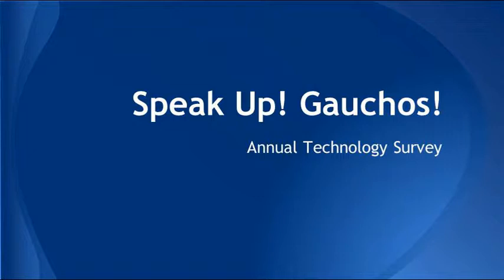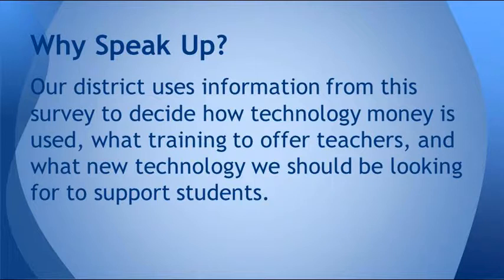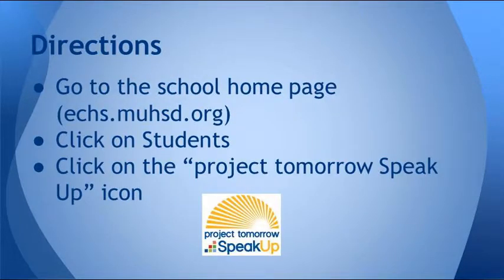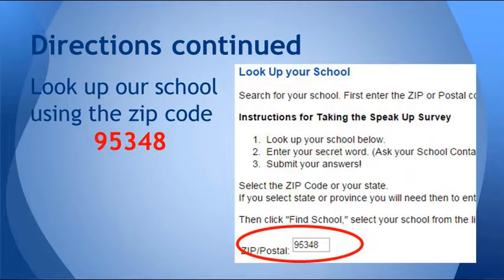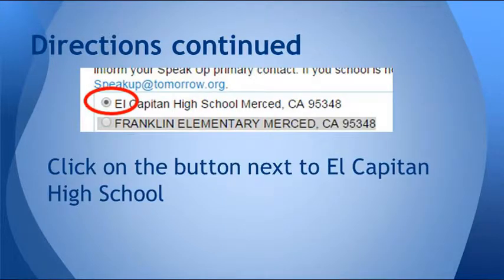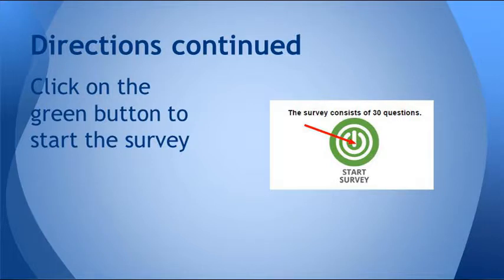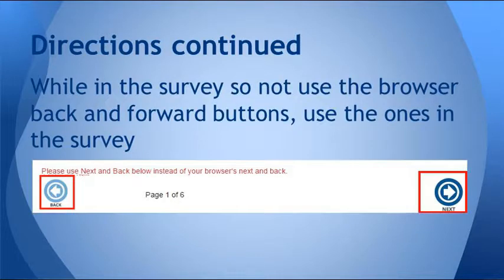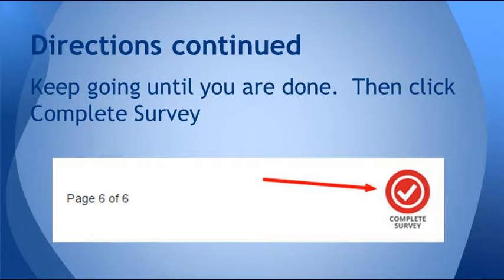Speak up instructions